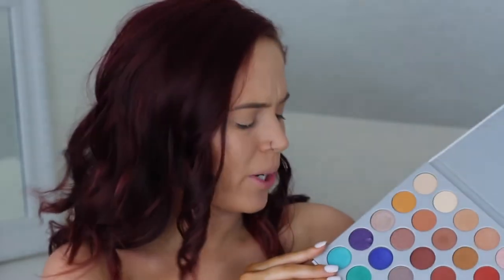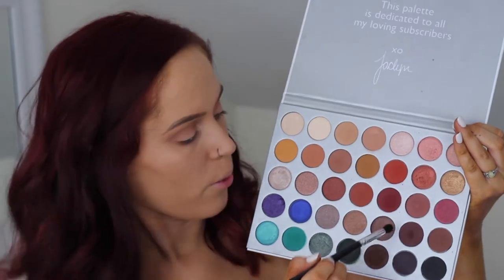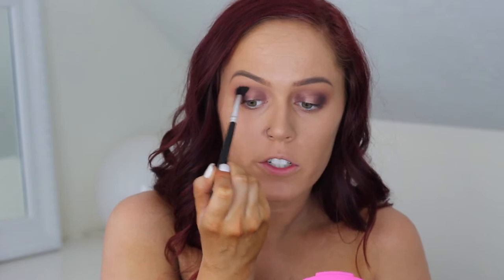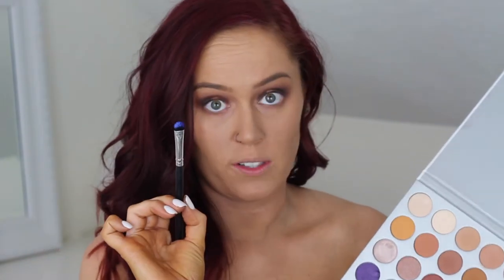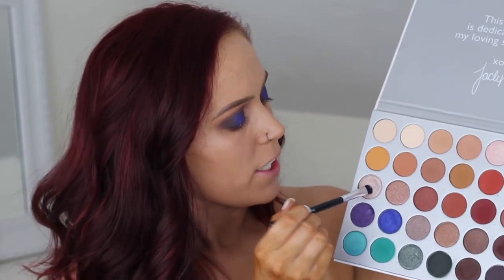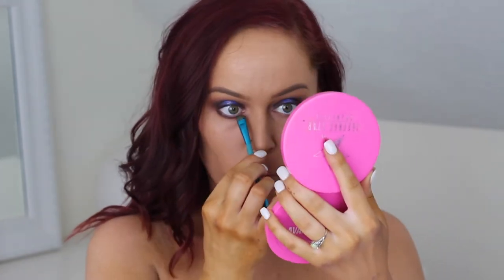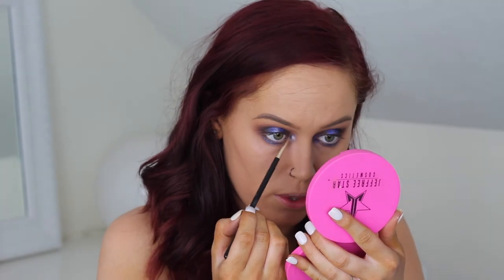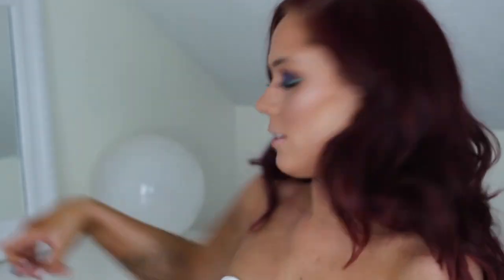Jaclyn Hill x Morphe Brushes Metallic Blue Halo Eye | Slayederella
Hi EVERYONE! Here is look #3 out of my JCxMB! I was determined to make this blue work on me!!! I hope you enjoy!